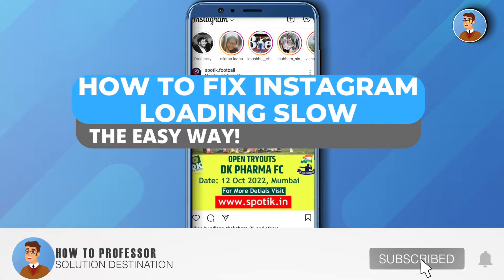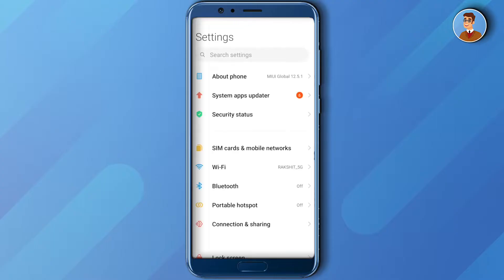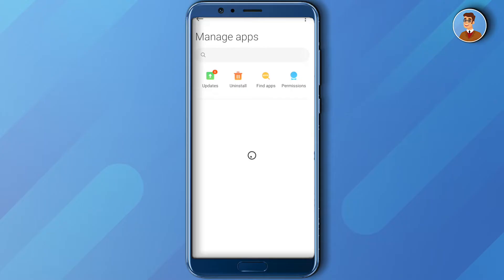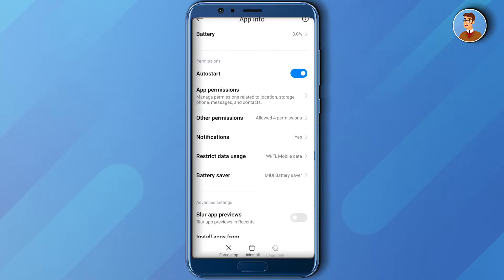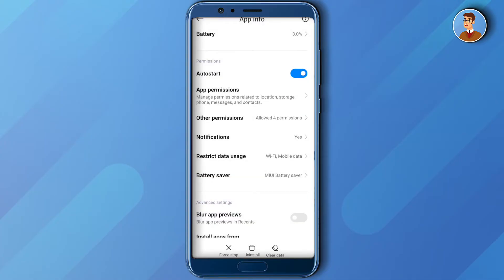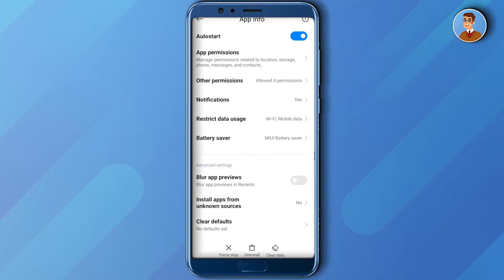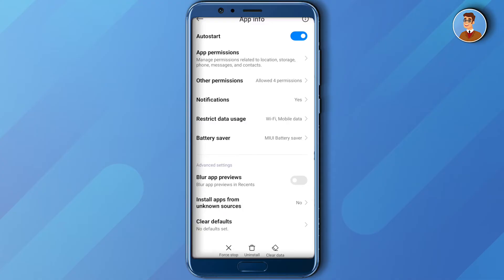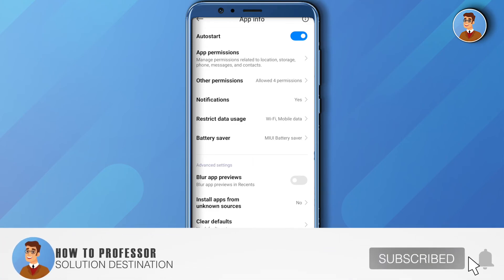How To Fix Instagram Loading Slow (EASY!)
How To Fix Instagram Loading Slow. It’s a very easy tutorial, I will explain everything to you step by step.